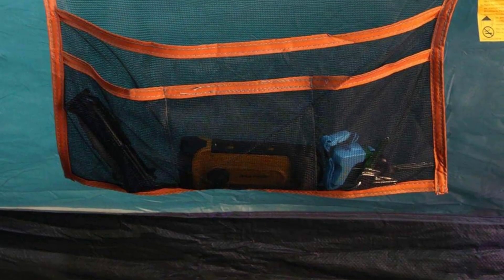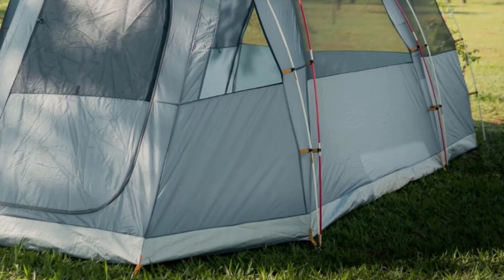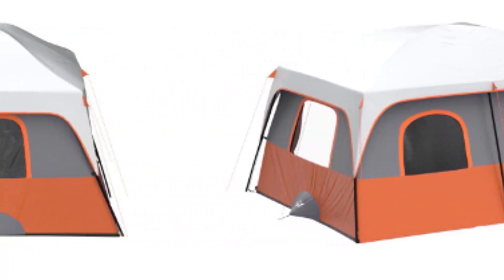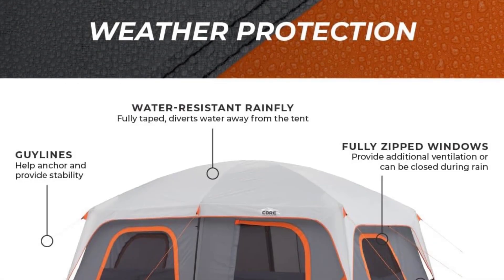✅Top 4: Best 10-Person Tents in 2024 - The Best 10-Person Tents [Reviews]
1. NTK Arizona GT.

2. Core 10 Person Cabin Tent.

3. Columbia Mammoth Creek.

4. Bushnell Shield Series 9 Person Instant Cabin.

In this video, we listed the Best 10-Person Tents in 2024